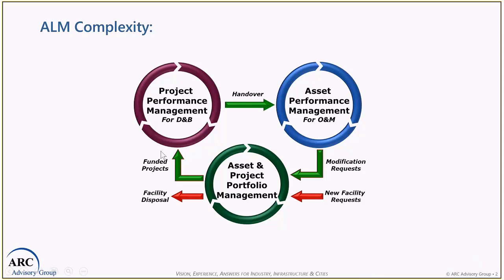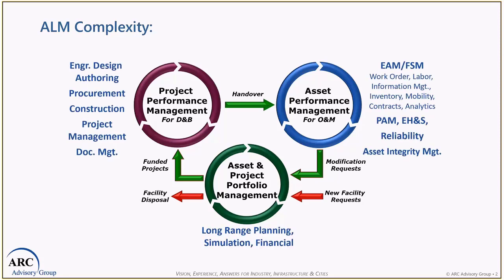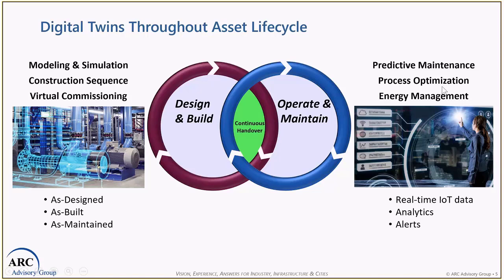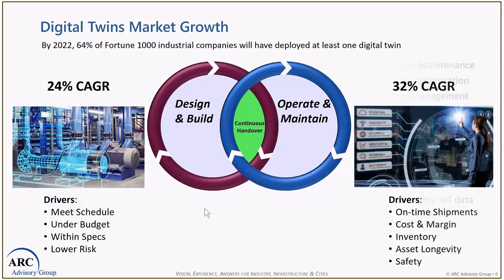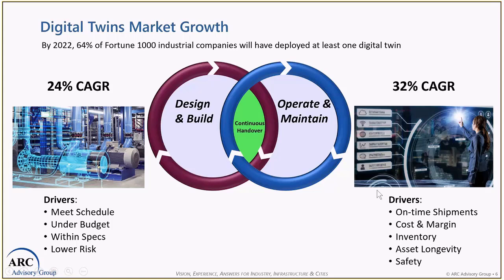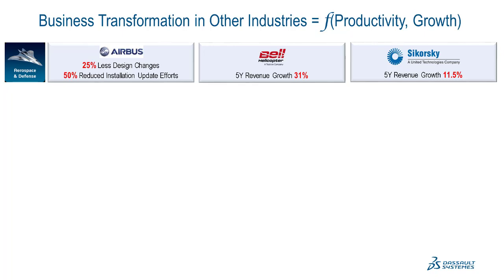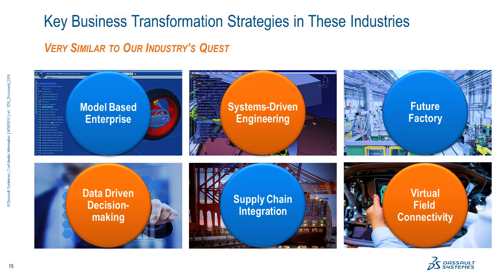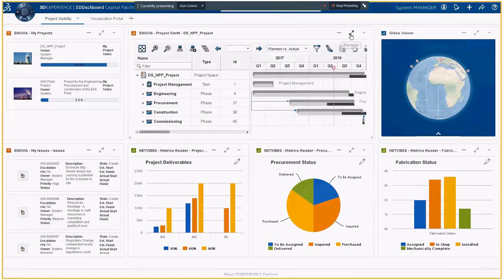Webinar: Managing Complexity & Risks with ARC Advisory - Dassault Systèmes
Webinar: Managing Complexity & Risks with ARC Advisory - Dassault Systèmes. Discover how to adopt a digital twin and why a strong information model behind it is required.